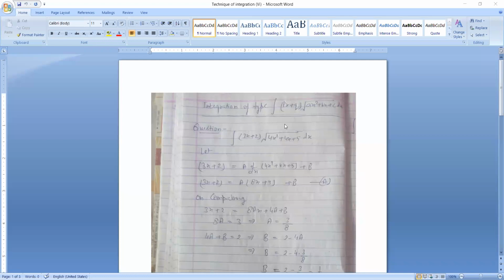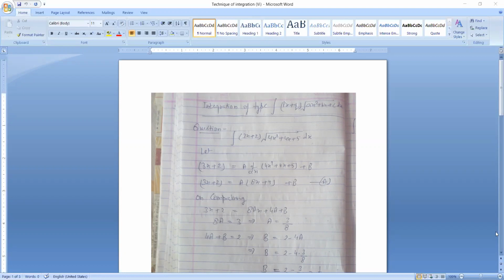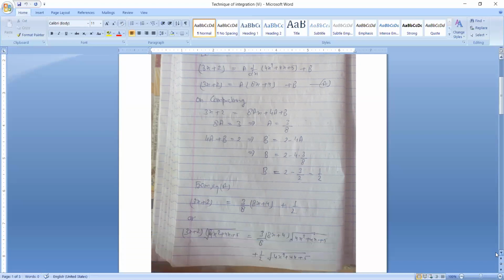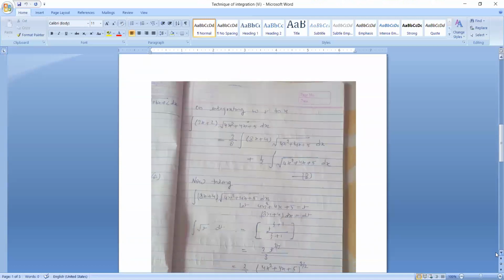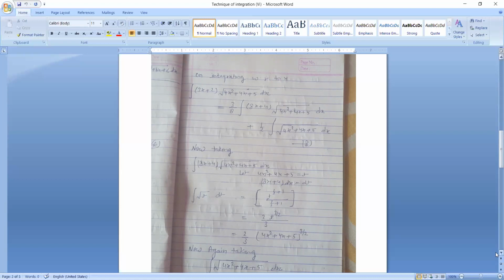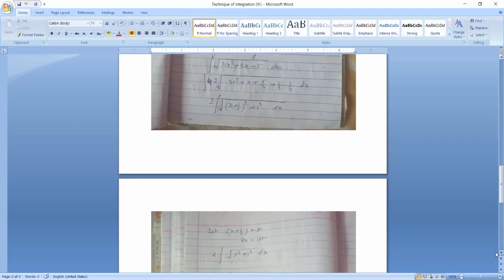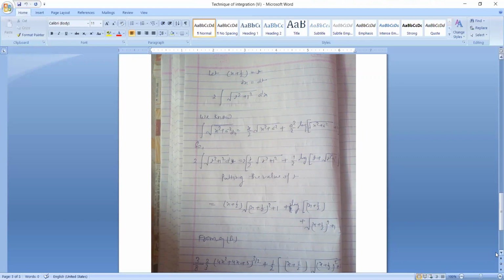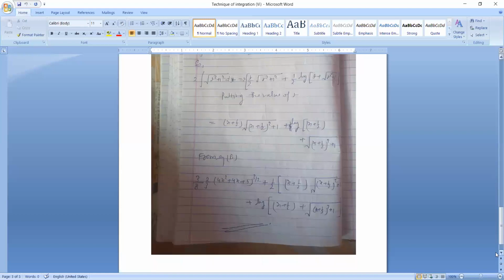Technique of integration VI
Faculty name - Jvn Dr Surendra kumar Srivastava
Dept. Of Science
Education and Methodology
Jayoti vidyapeeth womens university jaipur
Topic -Technique of integration VI
Course - Partial Differentiation
Class- B.Sc/B.Sc-B.Ed Pcm (II sem)